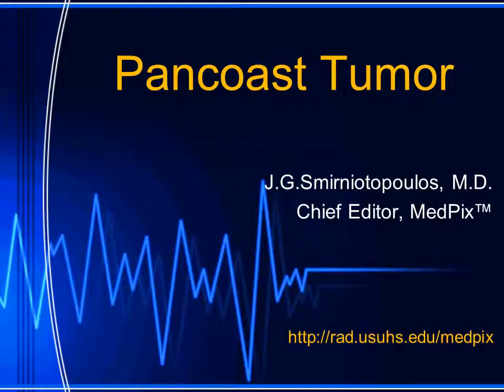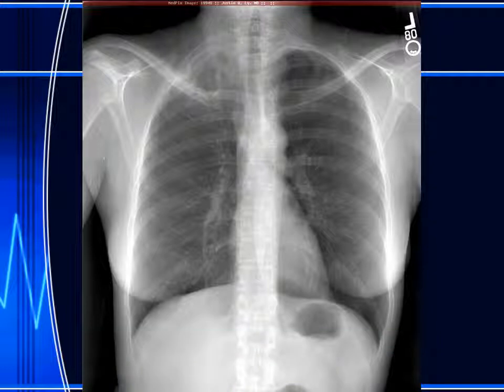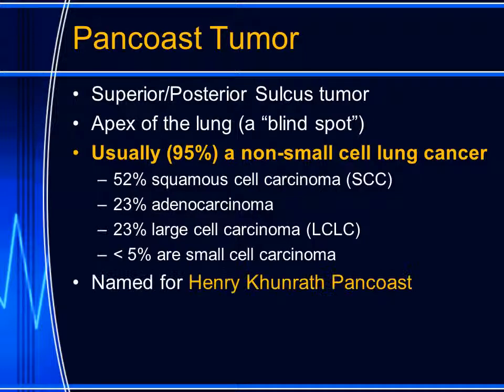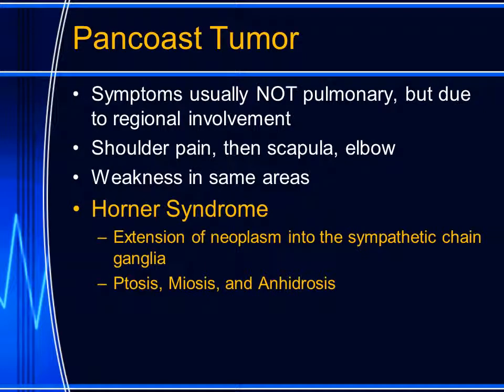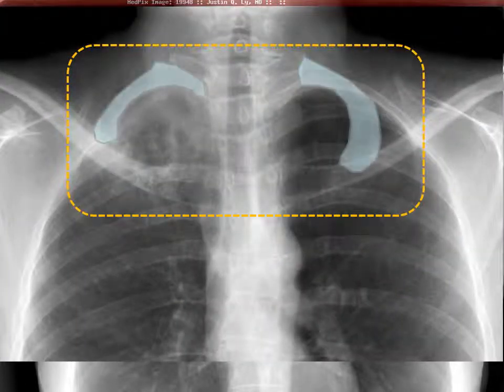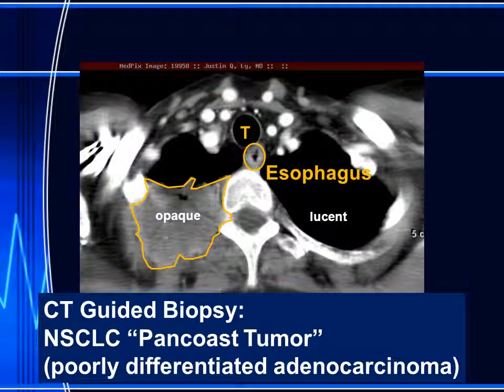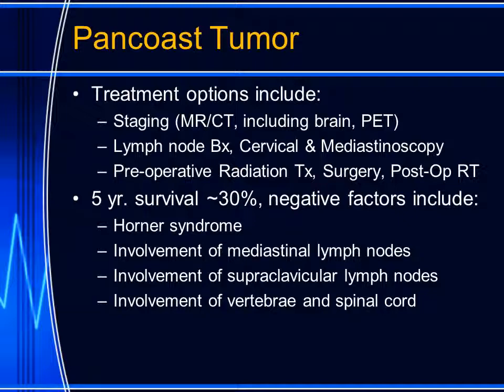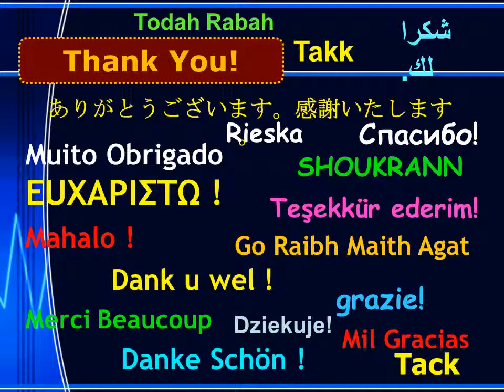Pancoast Tumor and Superior Sulcus Lung Mass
The Pancoast tumor or syndrome is related to a lung cancer arising in the peripheral upper lobe.  The lung apices may be a "blind spot" in review of the chest radiograph. The vast majority are non-small cell lung cancer, roughly one-half are squamous cell.  Most patients present with upper extremity signs and symptoms, a radiculopathy, or a Horner syndrome (Ptosis, Miosis, and Anhidrosis).  Companion Case - Earn Free CME